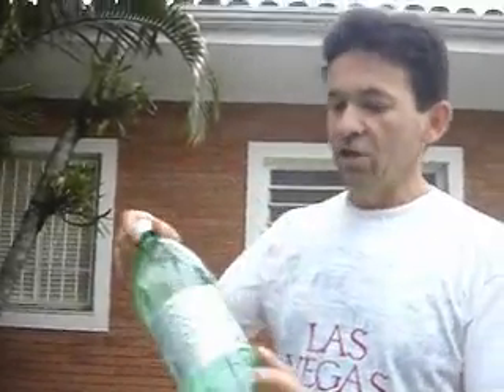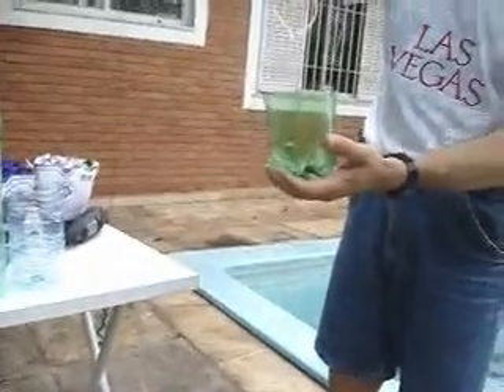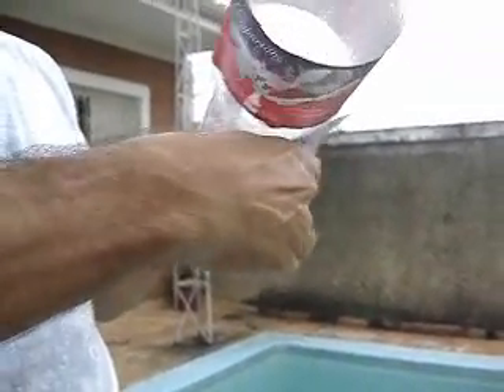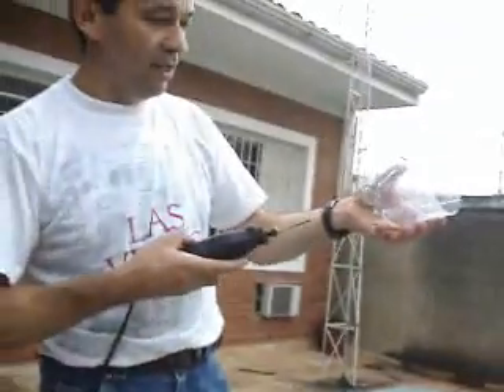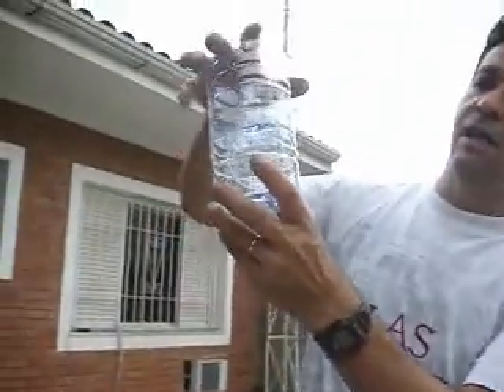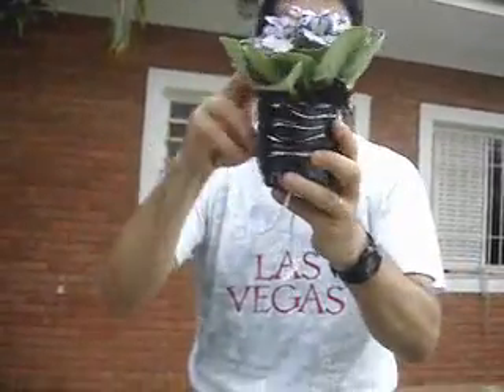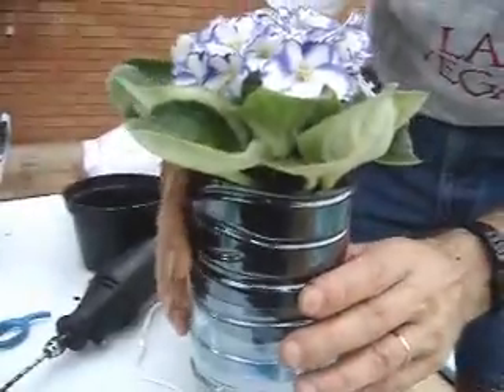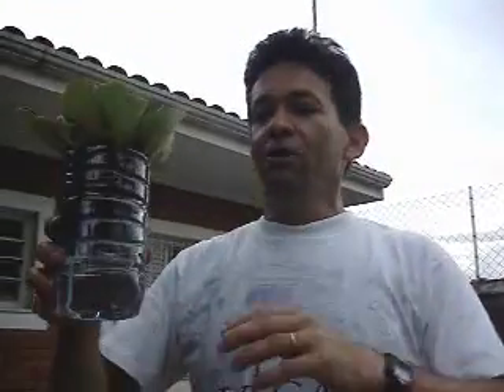Tubarc 014 Christmas Gift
A PhD in Soil Science playing advanced gardening bumped to a 'scientific discovery' on Hydrology that has been neglected Make your own Christmas Gift as a self-watering advanced pot just using disposable plastic bottles and a nylon cord. At home kids and lay people can make their own self serving smart pots that takes water as needed enjoying a luxurious water supply and developing high performance.